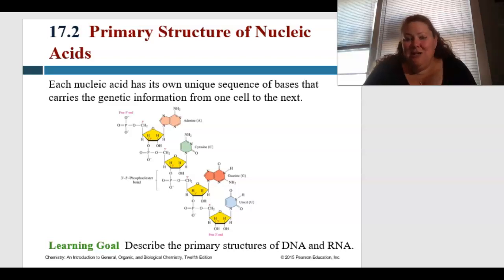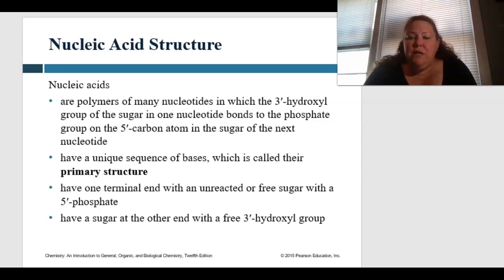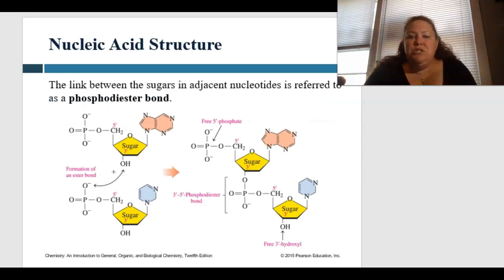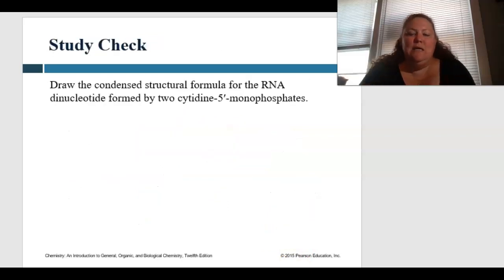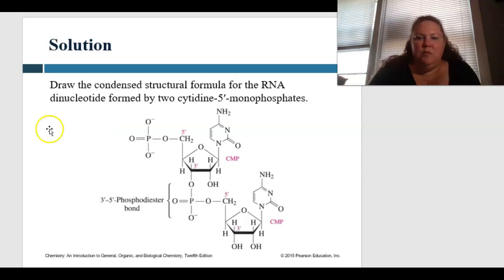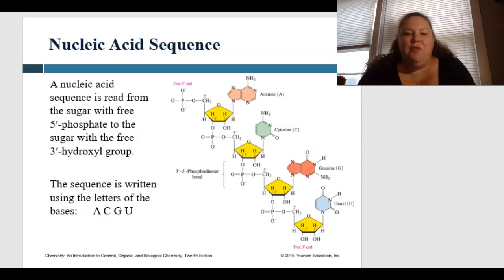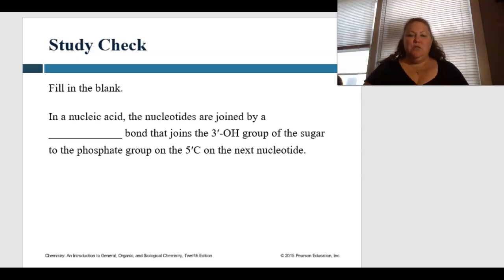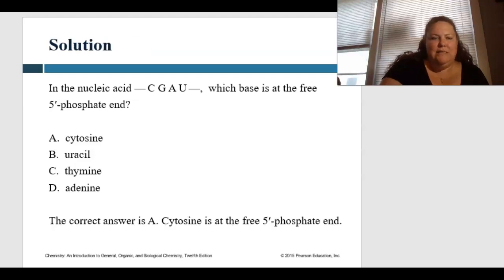Baker Biochemistry Module 11 Chapter 17 Primary Structure of